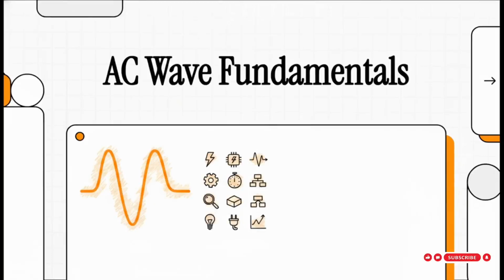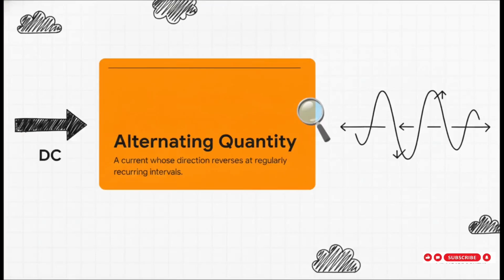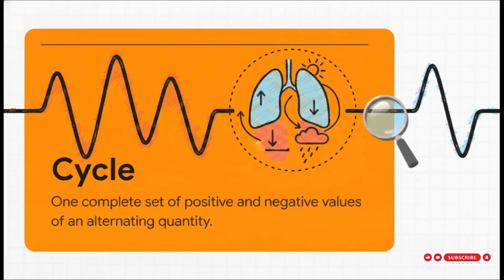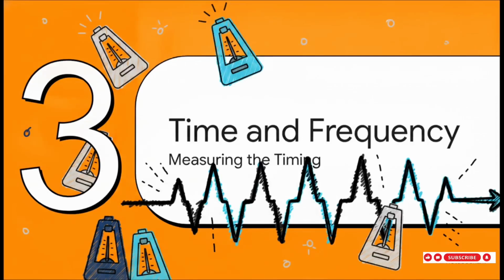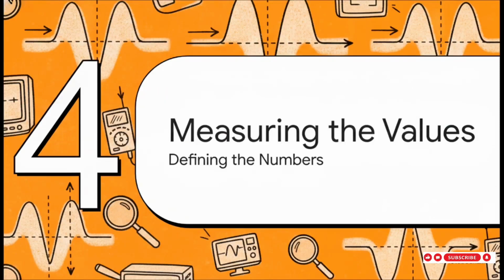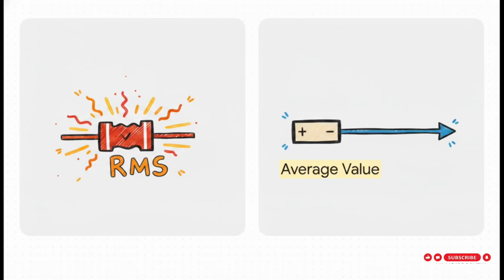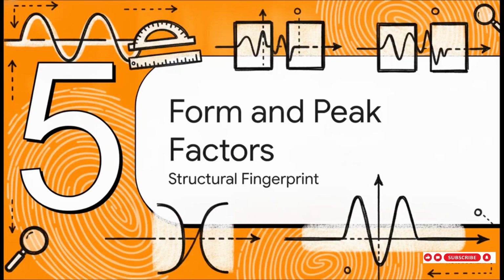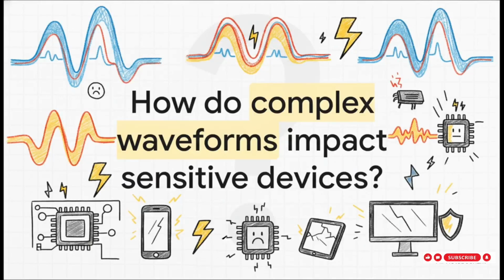AC Fundamentals Explained | All Important Definitions | Diploma Electrical Engineering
Confused about Alternating Current (AC) terms? This video explains all the important AC definitions in a simple, exam-oriented way for Diploma Electrical Engineering students.

In this lesson, you'll learn:

✅ Alternating Quantity
✅ Waveform
✅ Cycle
✅ Time Period (T)
✅ Frequency (f)
✅ Instantaneous Value
✅ RMS (Root Mean Square) Value
✅ Average Value
✅ Form Factor
✅ Peak (Crest) Factor

Each concept is explained using easy language, clear waveform diagrams, and practical examples so you can understand the fundamentals instead of memorizing definitions.

🎯 Perfect for:

- Diploma Electrical Engineering (All Boards)
- Polytechnic Students
- Competitive Exams (JE, AE, Technician, PSU, SSC JE basics)
- Beginners learning AC Fundamentals